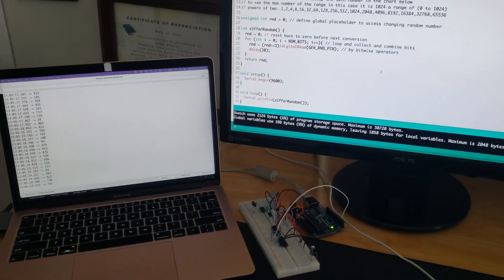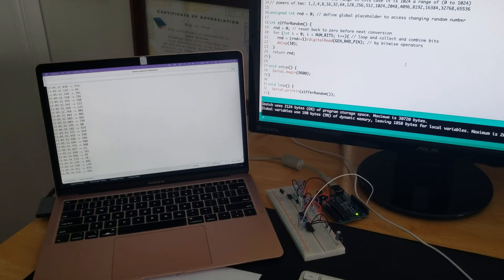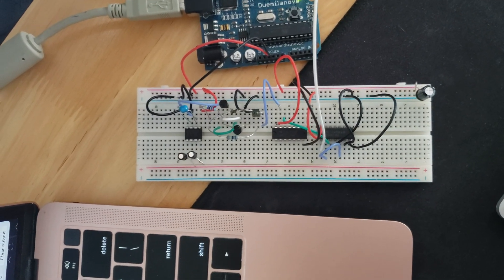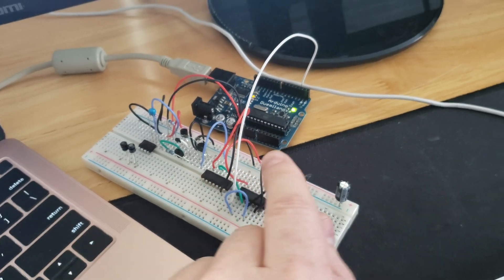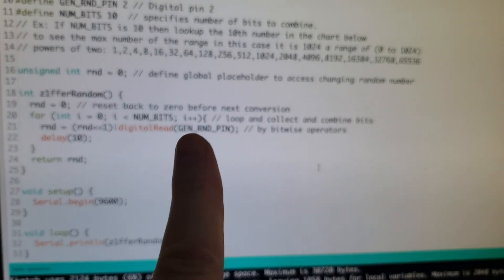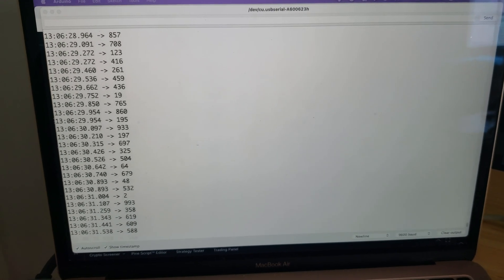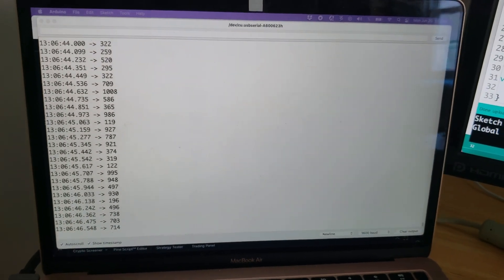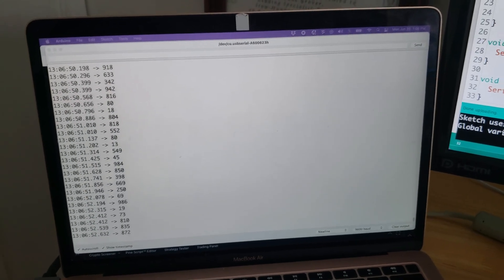Generating True Random Numbers for Arduino using Z1FFER's Avalanche Noise circuit